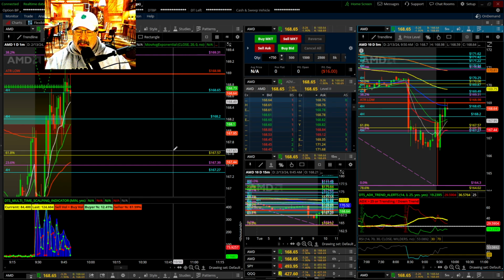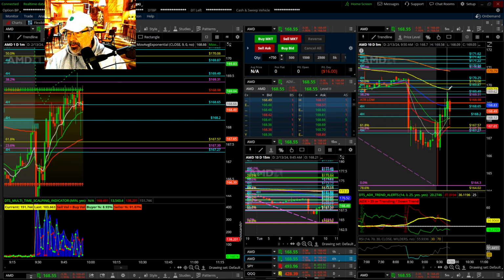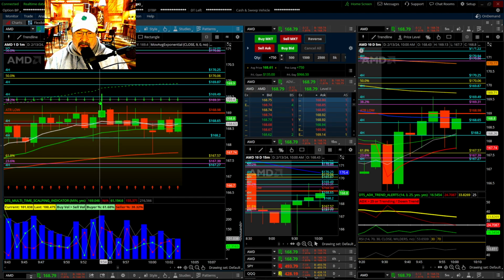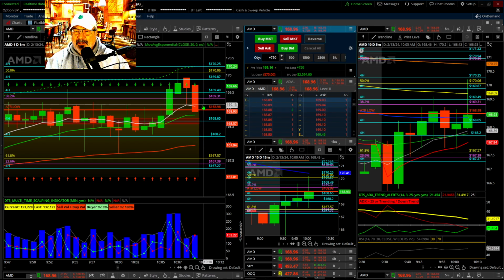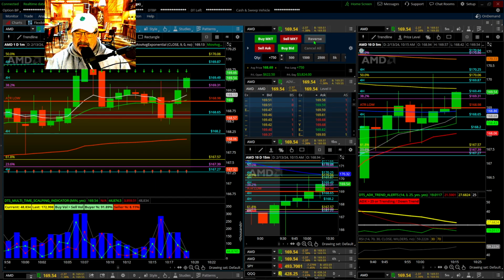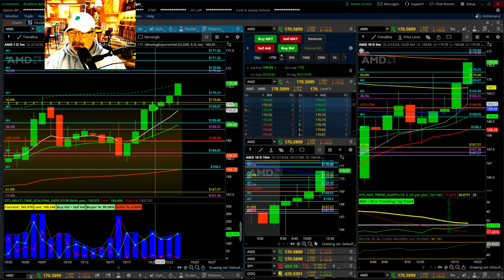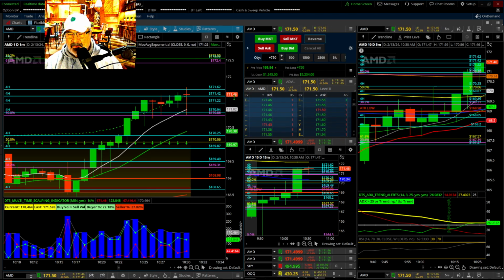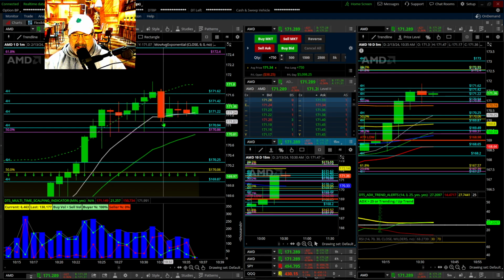Professor's POWER HOUR Layout Exposed! Makes 5k in 40 Mins. Ep 158